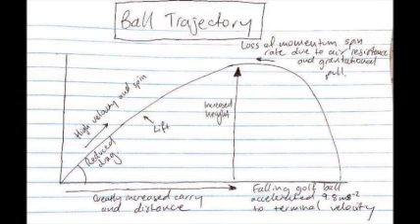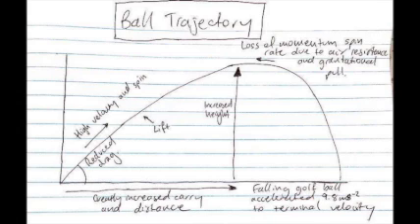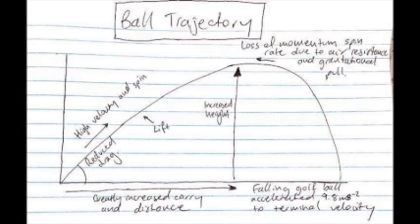Ball Trajectory - Biomechanics Blog